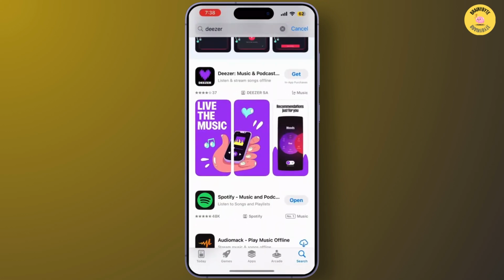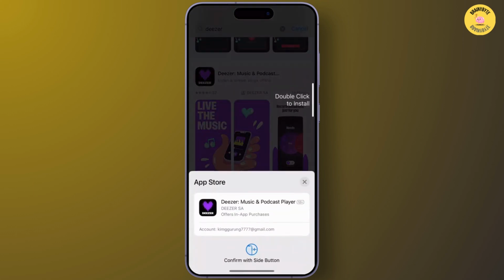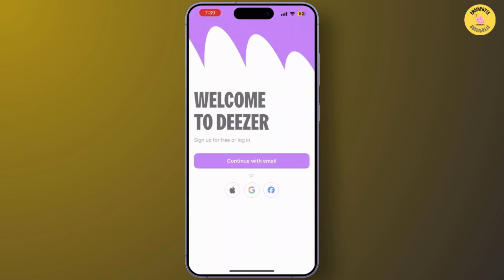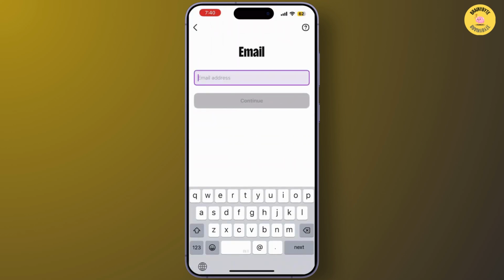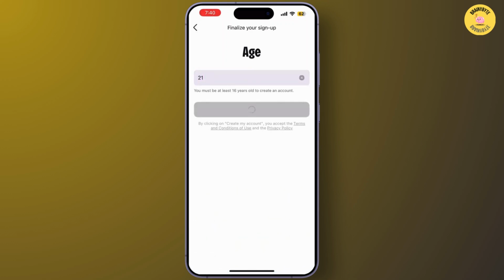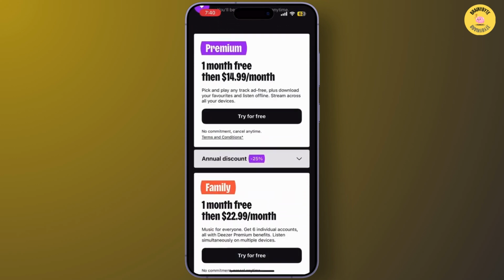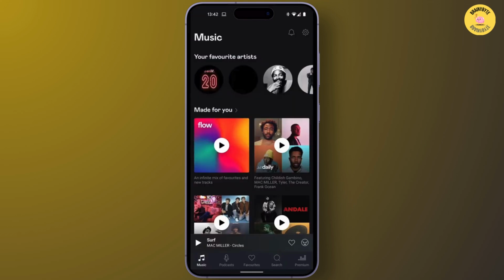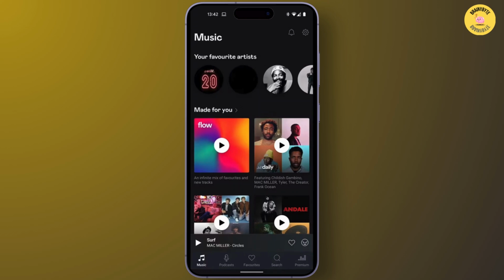How to Use Deezer For Beginners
New to Deezer and wondering how to get started? Whether you're asking, "How do I use Deezer?" or looking for a step-by-step tutorial for beginners, this video has you covered. Learn how to explore playlists, customize your recommendations, and enjoy all the features Deezer has to offer. Watch now to get started with Deezer and enhance your music experience!

Timestamps:
00:00 How to Use Deezer for Beginners
00:06 Setting Up Your Deezer Account
00:12 Discovering Music and Playlists on Deezer